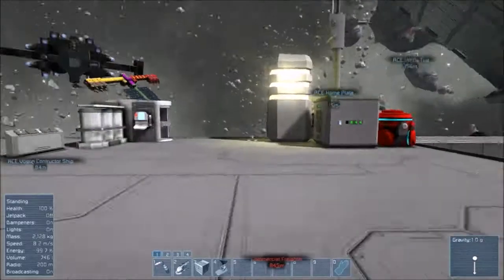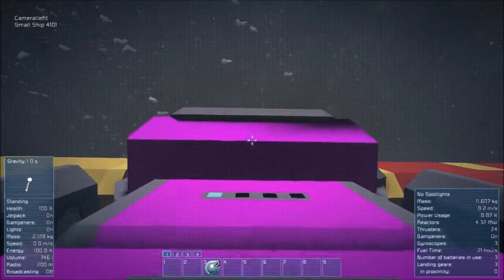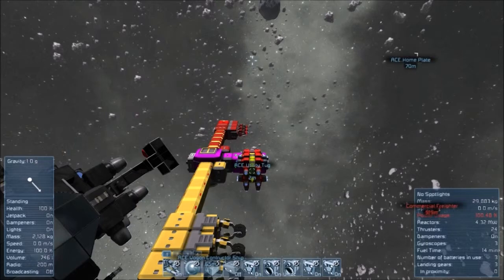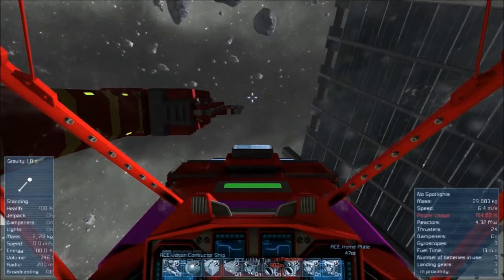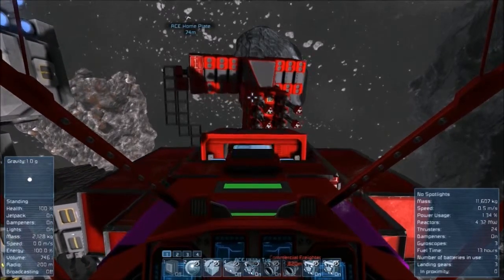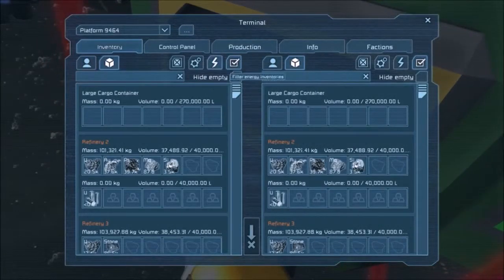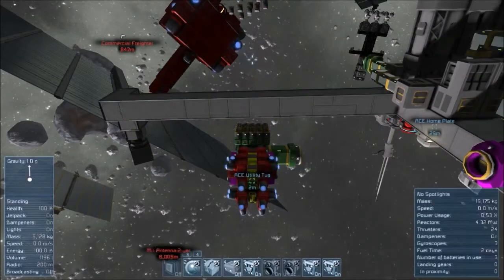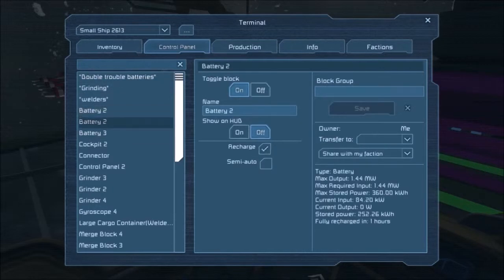Space Engineers: Utility tug